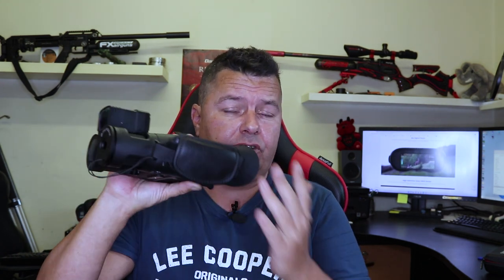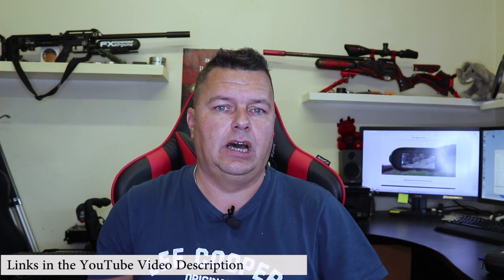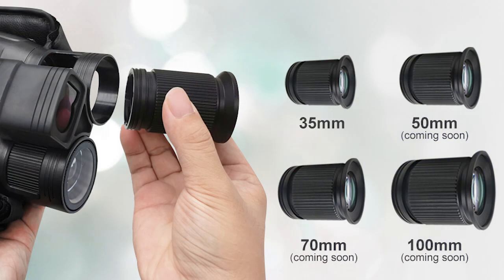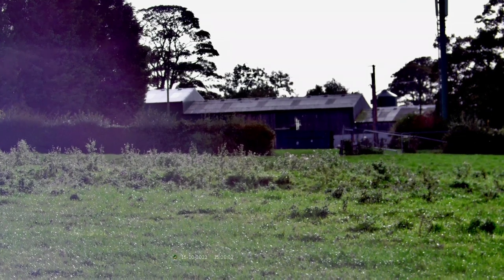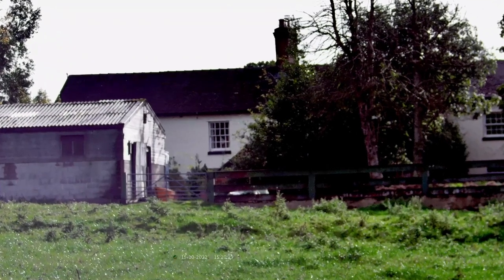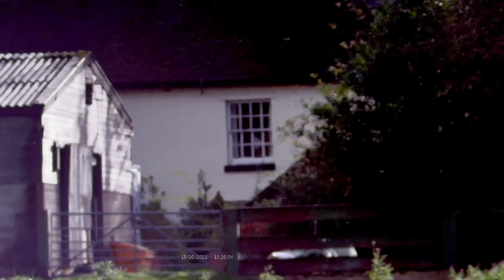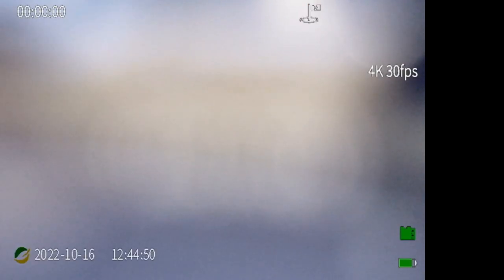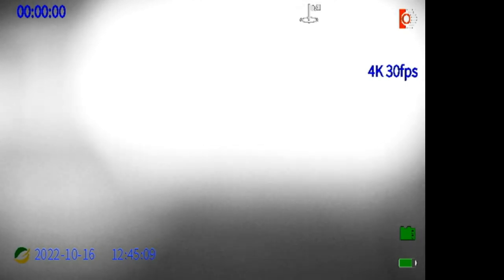OneLeaf Find NV200 LRF [review]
In this video we take a look at the new OneLeaf Find NV200 LRF nightvision binos. Apparently these are 4k and I put this to the test

OneLeaf Links for discounts.

Comica BoomX-D Wireless Lavalier Microphones
1080p USB 3 Powered Capture Card